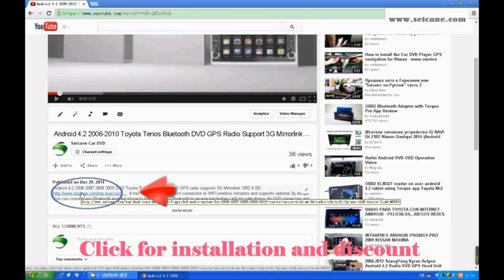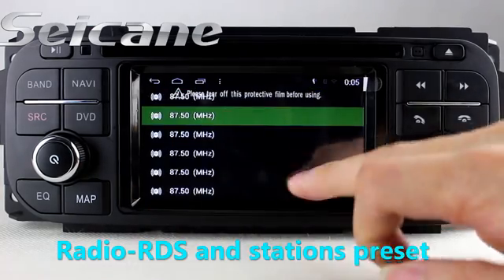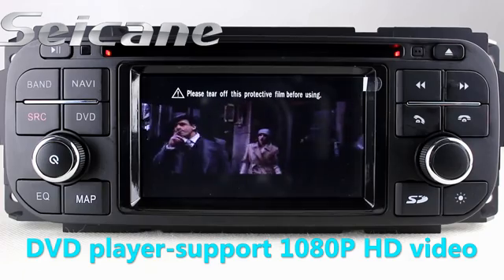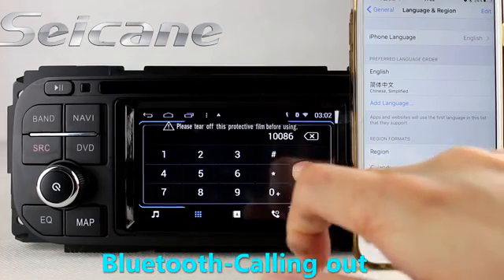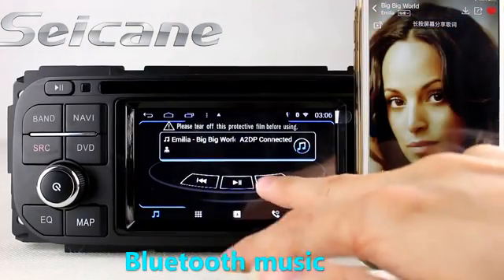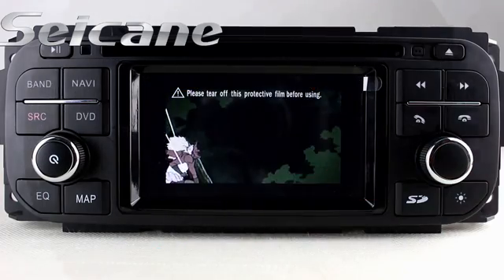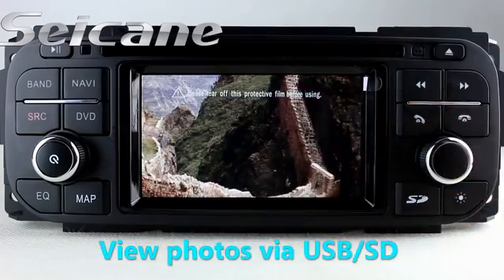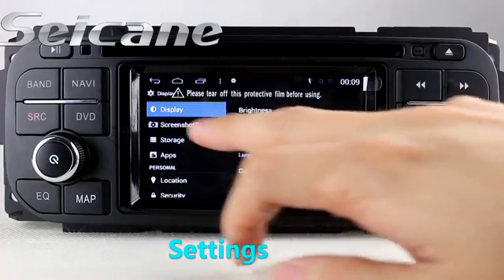Upgrade 2002 2003 2004 CHRYSLER Dakota radio for aftermarket navigation Sat Nav head unit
All in one 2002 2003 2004 CHRYSLER Dakota in dash radio android 4.4 had unit audio system support External DVR,External 3G Module.More information is equipped with the most advanced Android 4.4.4 version and 1.6 GHz Cortex A9 Quad-core CPU to process the database and information with smoother performance. The unit comes with worldwide real-time navigation function of high accuracy and digital touch screen is ideal for the navigation system and other operation. Besides, you will keep enjoyable all the way with a variety of entertainment options supported by this unit, such as DVD, CD, VCD, MP3, MP4, radio, Ipod, etc.You can set any of your favorite application icons as shortcut on the main menu and set the position of the icons according to your preference.Send a picture of your car's dashboard with the year and model enclosed to our now, and our pre-sale service team will check if this system work with your car. Wish you like it.